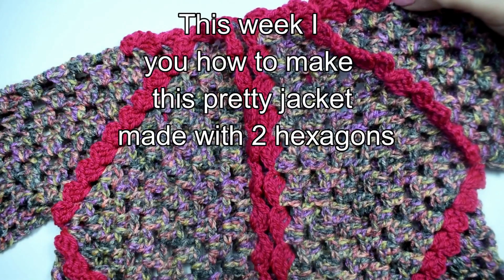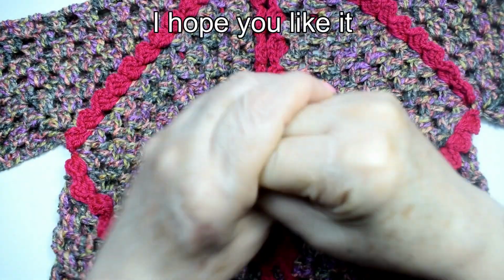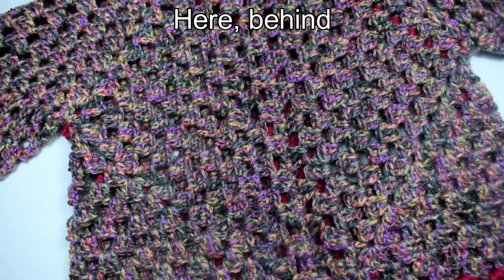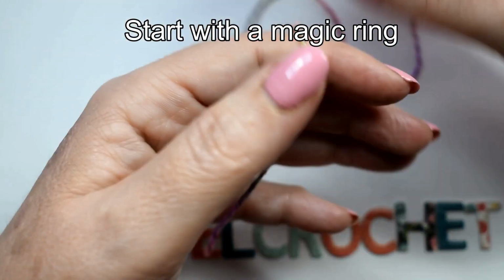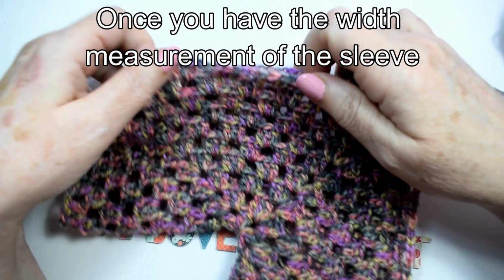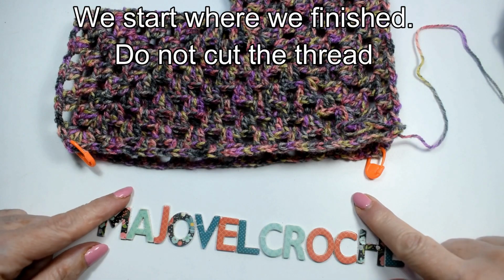Crochet jacket with hexagons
I'm Majovel! Happy day everyone and everyone! Many weeks ago I did not upload any tutorial with a jacket as the protagonist. I really wanted to make one! I also know that it is a garment that most often you like and that is worth as much for our children as for our girls. The jacket is made with two hexagons, it is a design that I leave here below so that you have no doubt in carrying out the work. I hope you like the work that I bring you this week. Thank you very much to all.

If you want to see more tutorials here you have some playlists that I have created.

The pattern or parts of it can not be reproduced, distributed or resold, translated, published or published for sale or free online or offline. You can sell finished items manufactured with this pattern (no permission is granted for mass production or factory manufacturing of any kind), but clearly credit the design to the Majovel Crochet patterns so you can continue to create new designs for you.